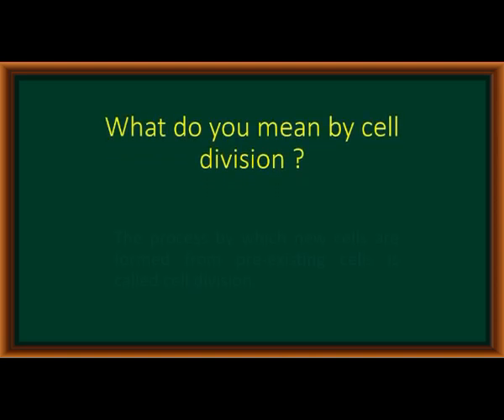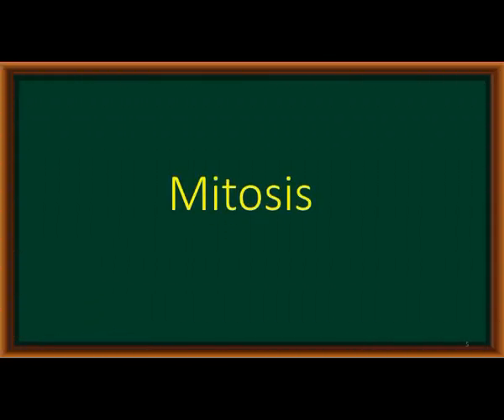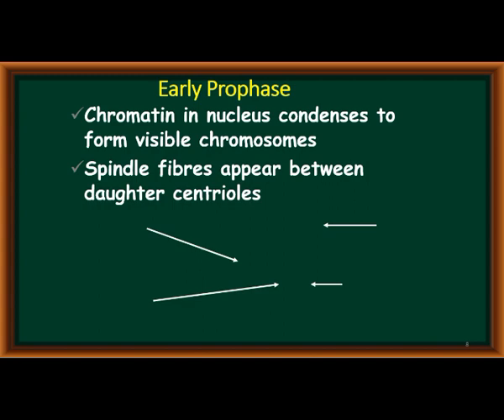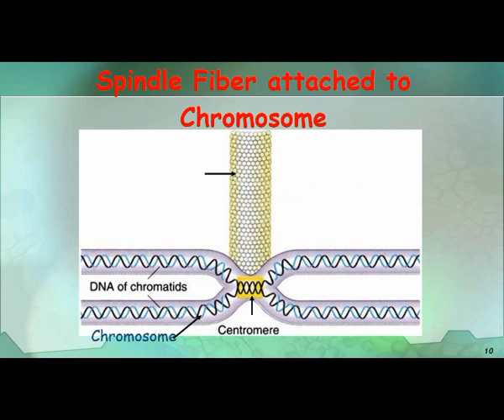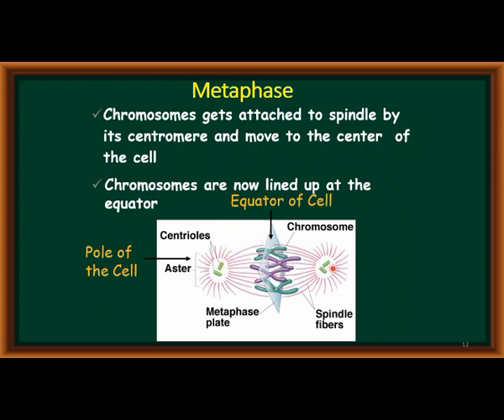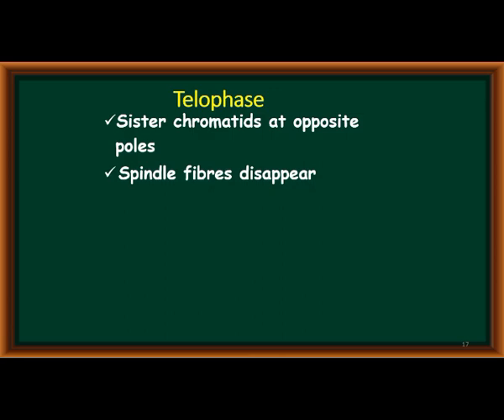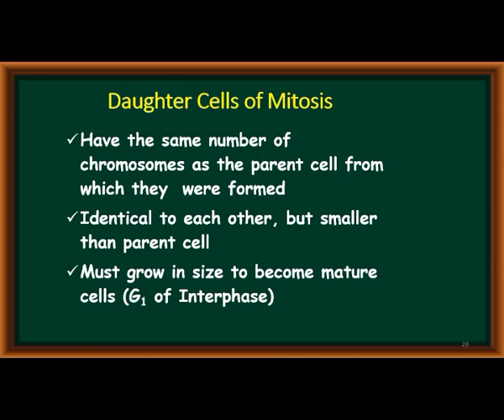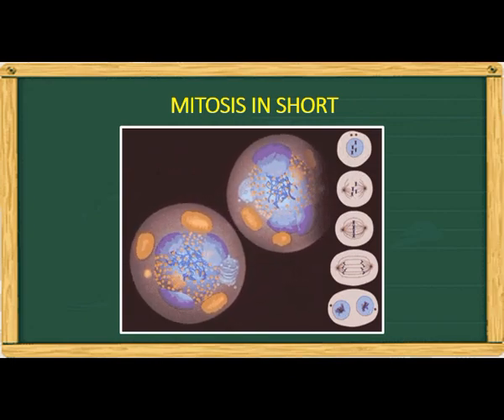CELL CYCLE AND CELL DIVISION || PART 2 - CLASS 10 || BIO LESSON BY SUSOMA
Welcome students to our channel ,
Cell division, types of cell division and their stages,
Mitosis and its significance ,
CELL CYCLE AND CELL DIVISION - PART 2